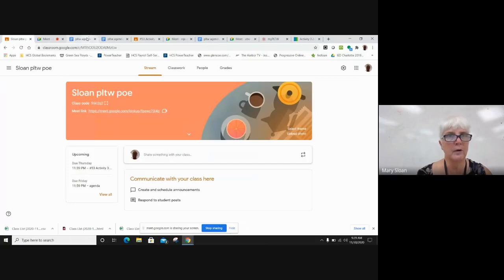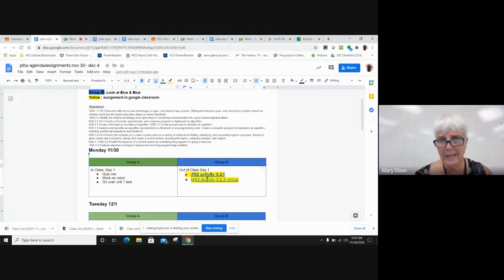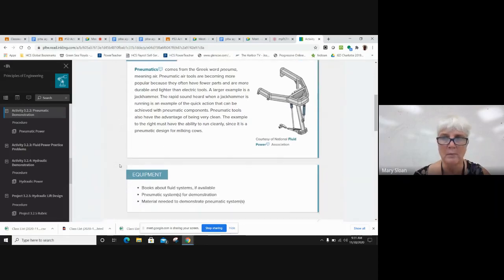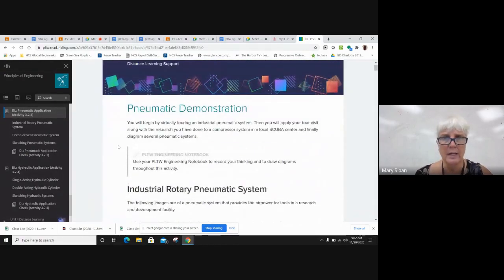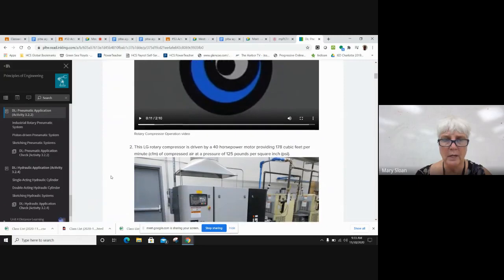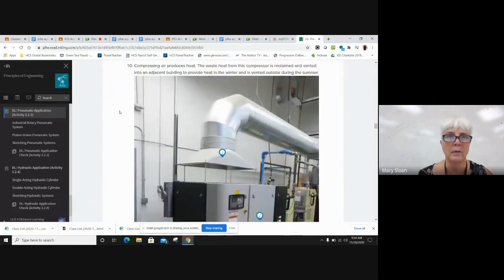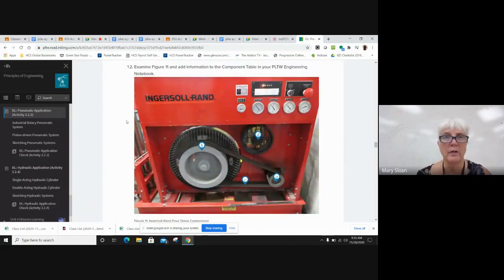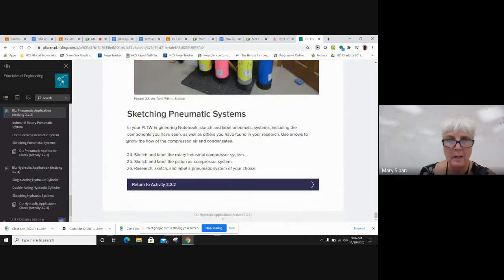pltw activity 3 2 2